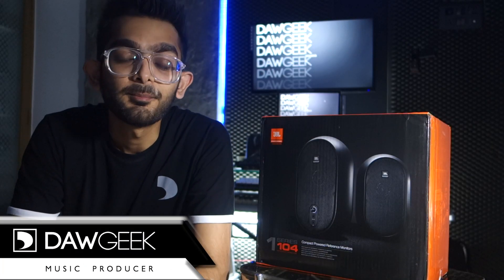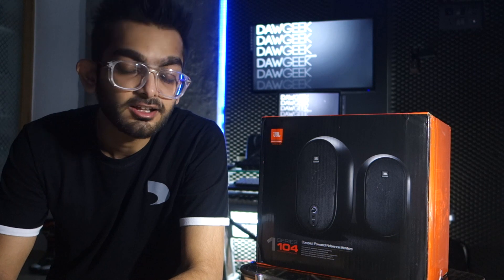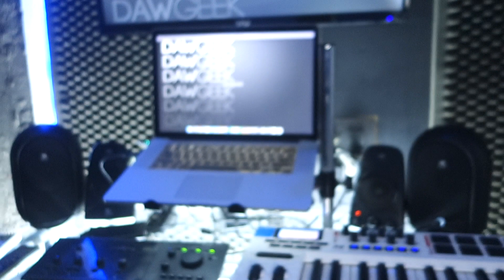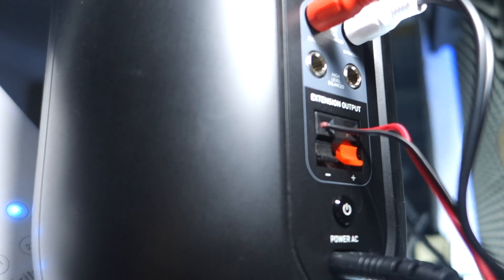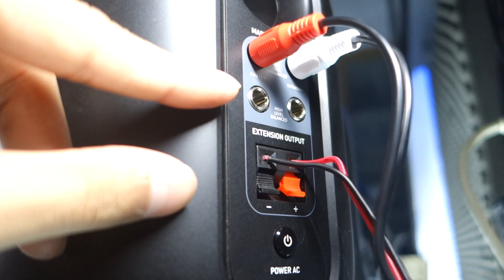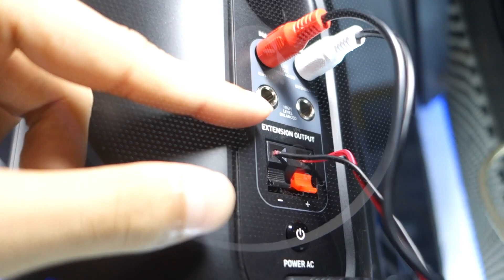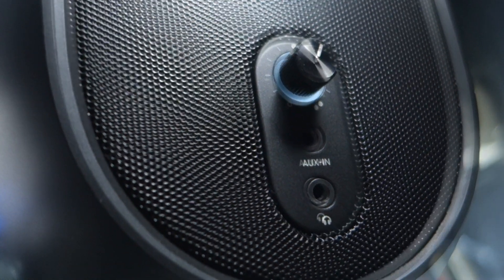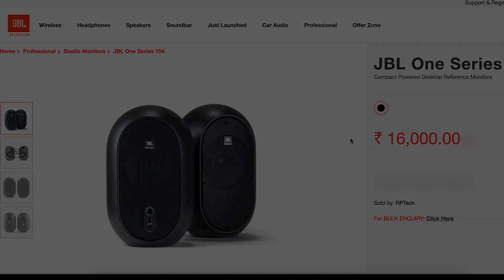Geeked out the JBL One Series 104 Studio Monitors | First Look | Review